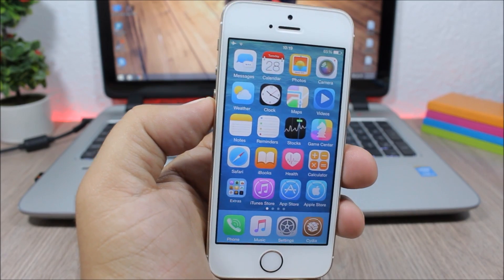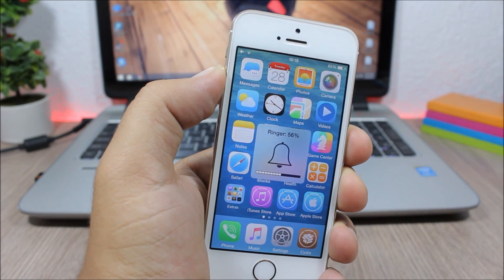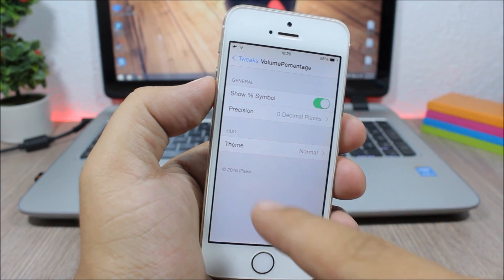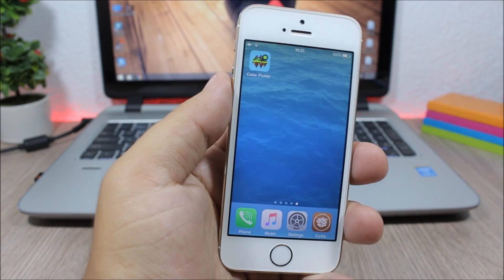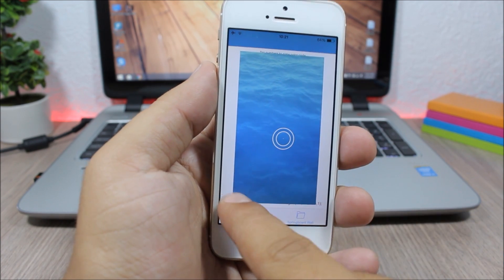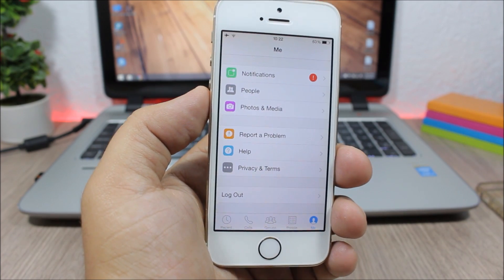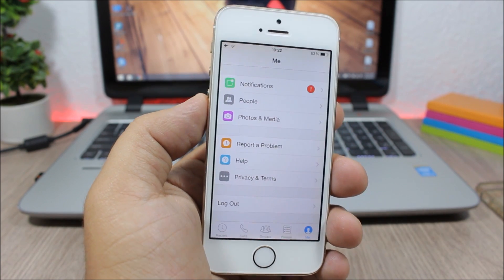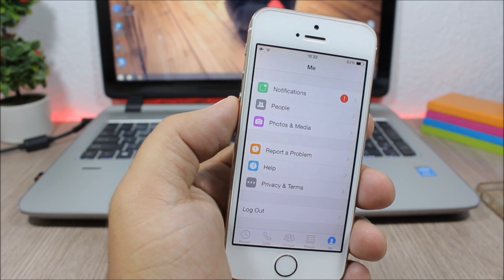BEST iOS 9 Jailbreak Cydia Tweaks - Week 4 June 2016